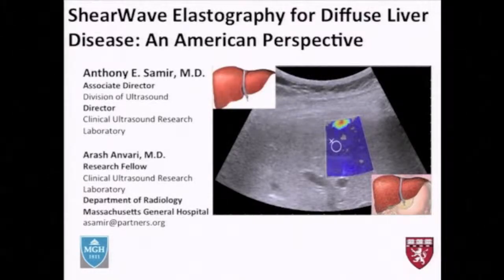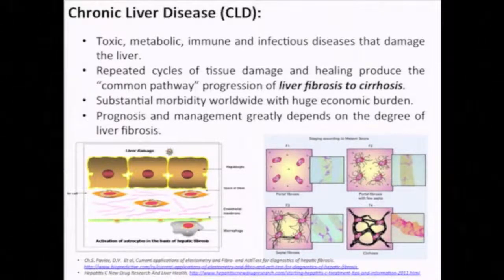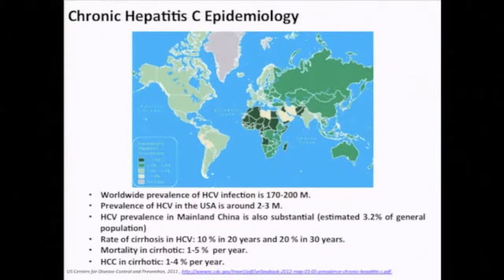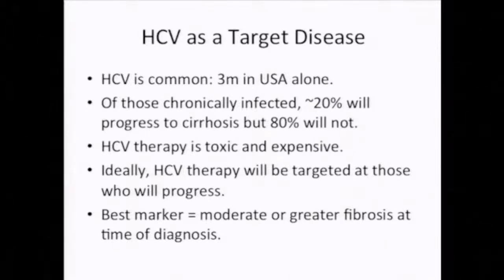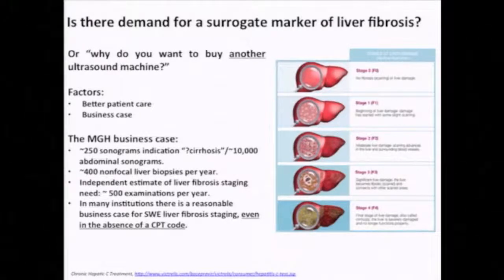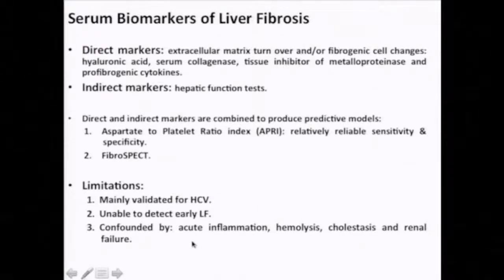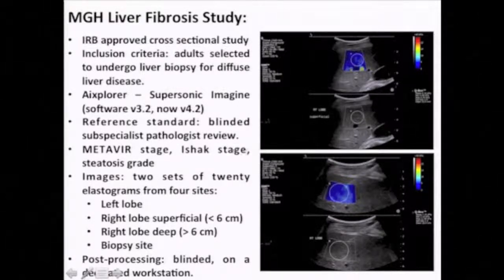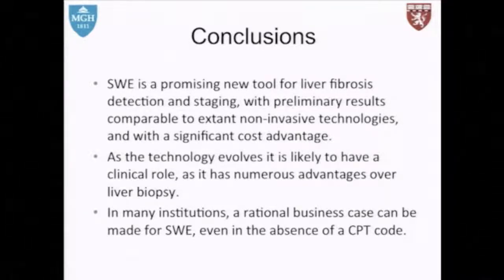ShearWave™ Elastography for Diffuse Liver Disease : Anthony E. Samir, MD (English)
Anthony E. Samir, MD
Associate Director, Division of Ultrasound
Massechusettes General Hospital